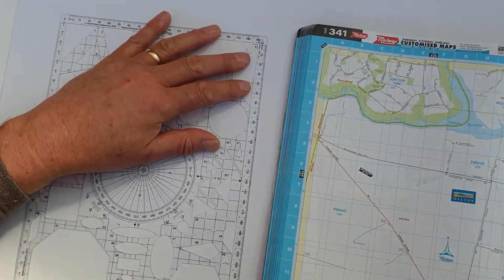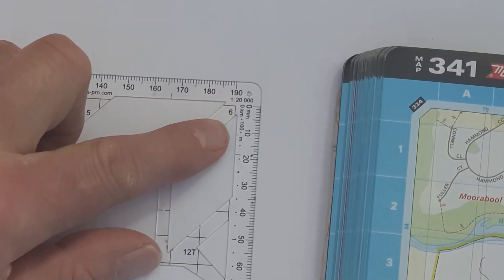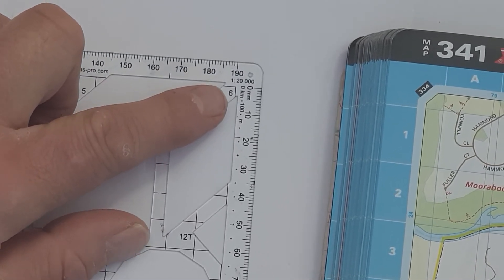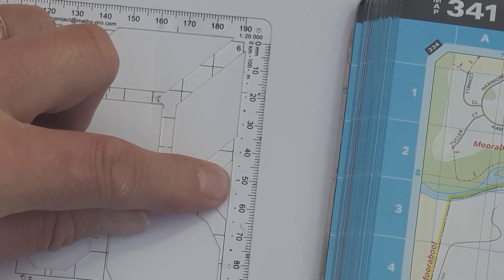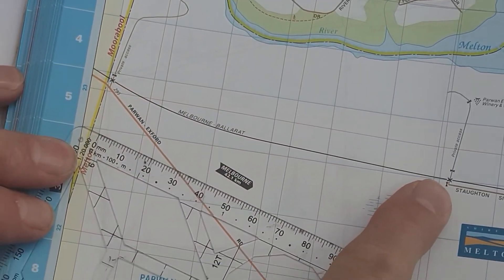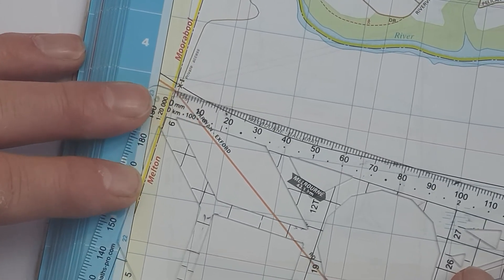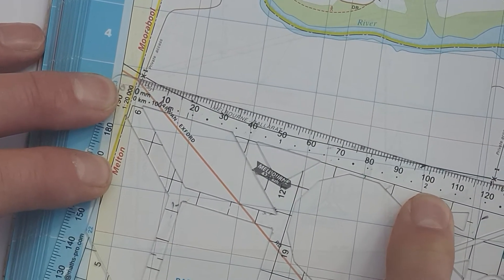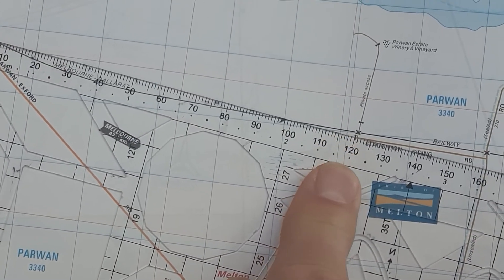Street directory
Introducing Geo-Pro's street directory scale.